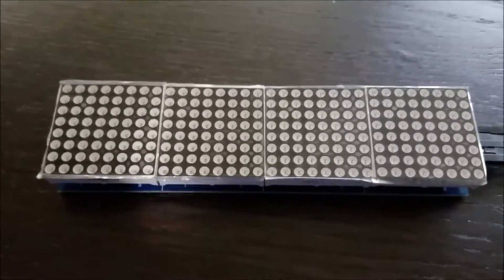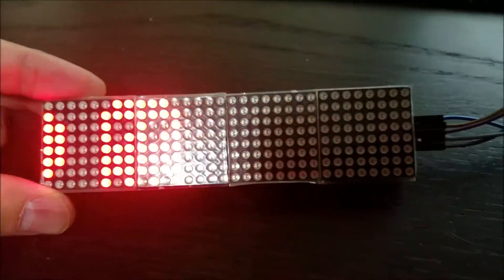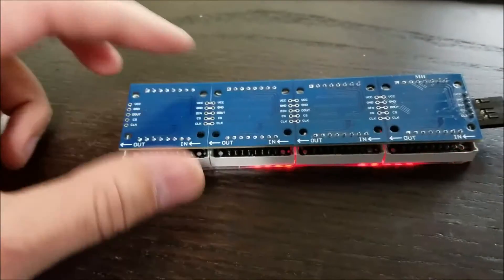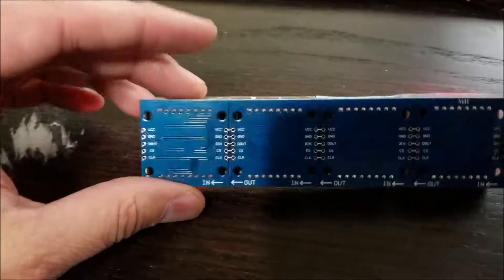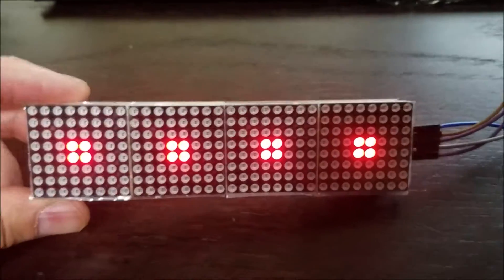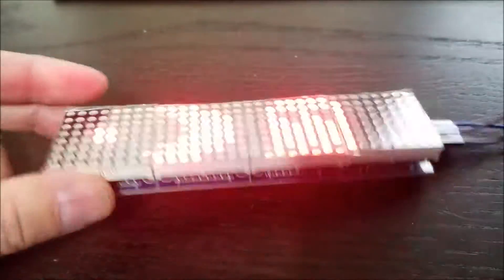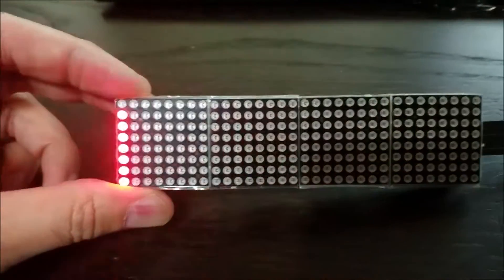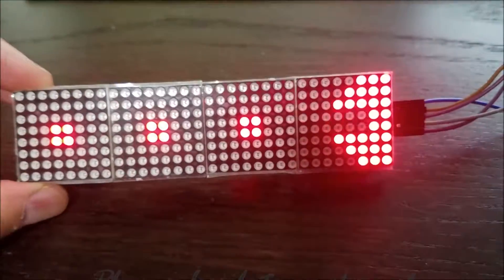Controlling MAX7219 LED Matrix display with Arduino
Just a quick demonstration showing the MAX7219 LED matrix available working.